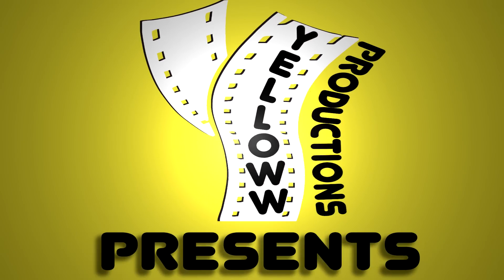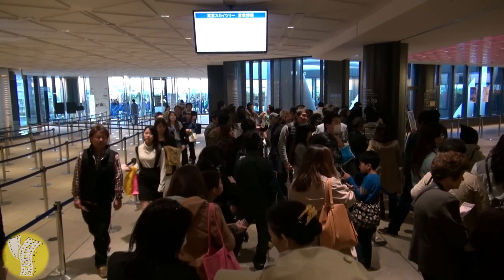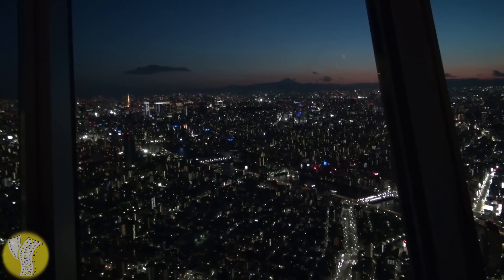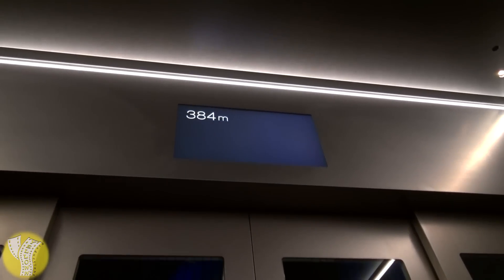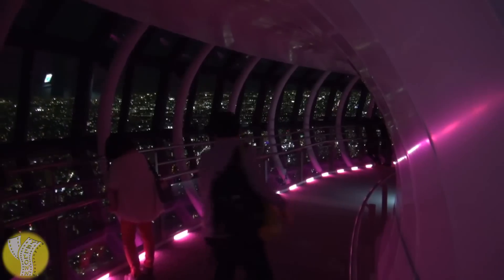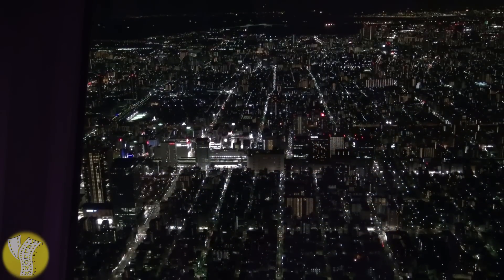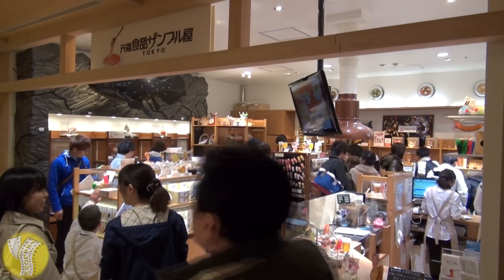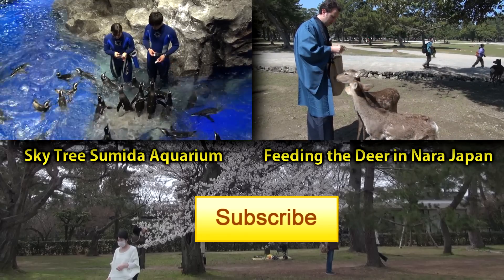Tokyo SkyTree Travel Guide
A travel guide for visiting the Tokyo SKYTREE observatory in Tokyo Japan.  The Tokyo SKYTREE is the world's second tallest building and has amazing views of Tokyo from the observatory.